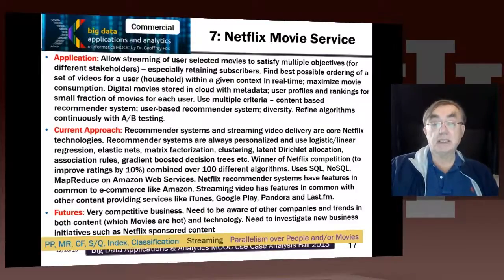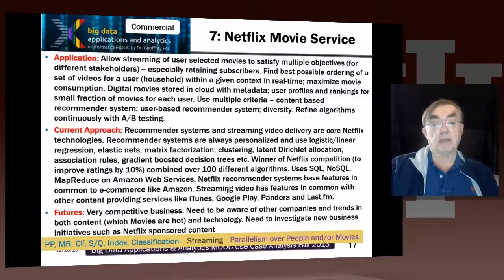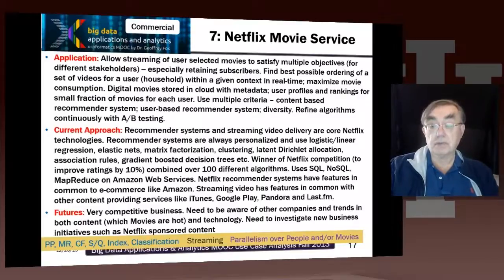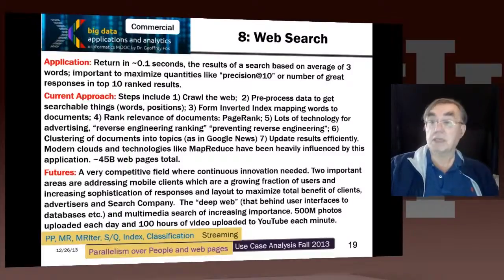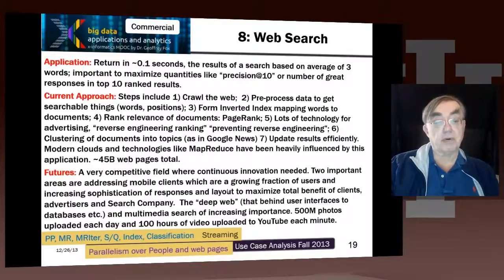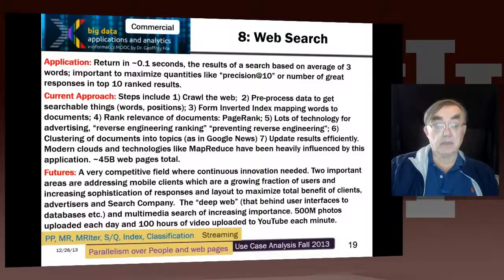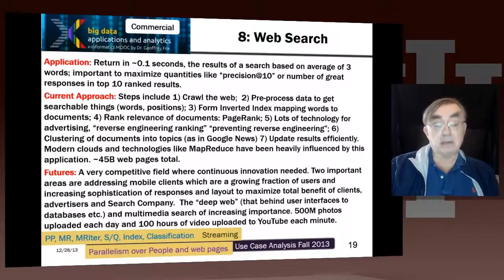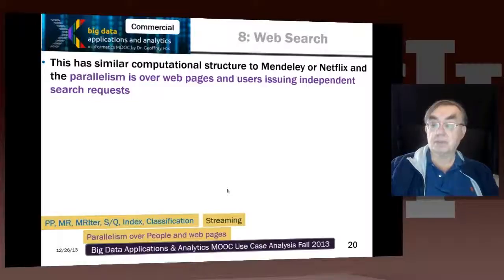Big Data Course Spring Unit 13 Lesson 4 Commercial Use Cases II 720p